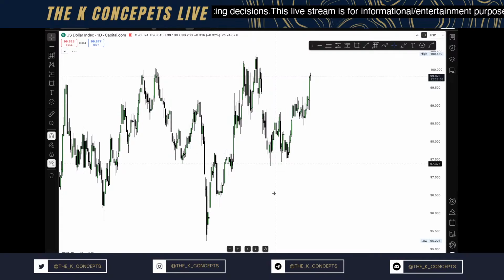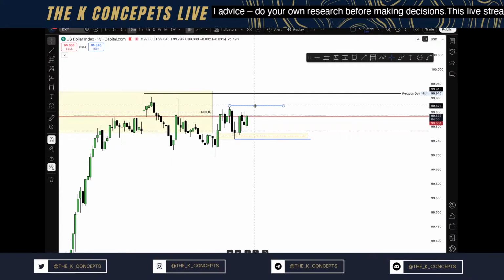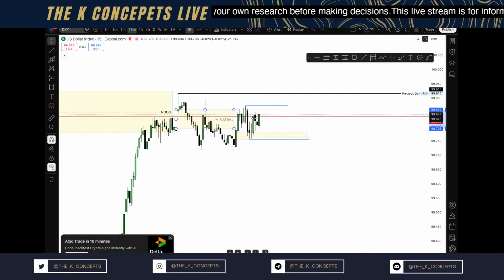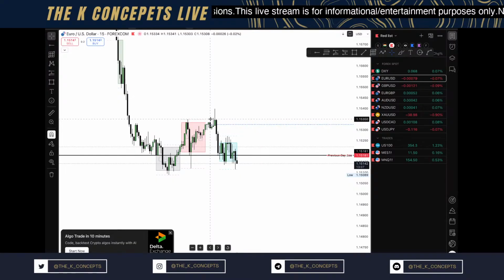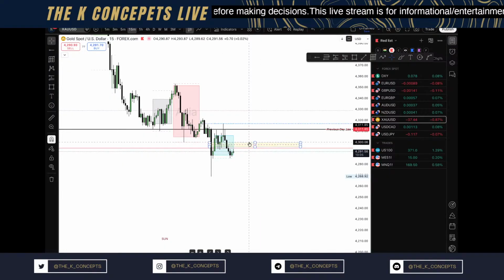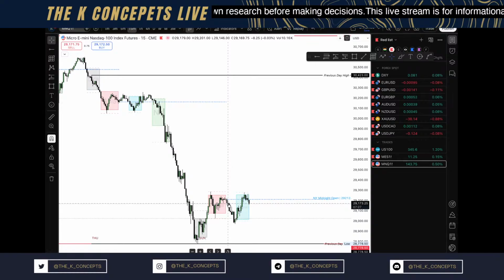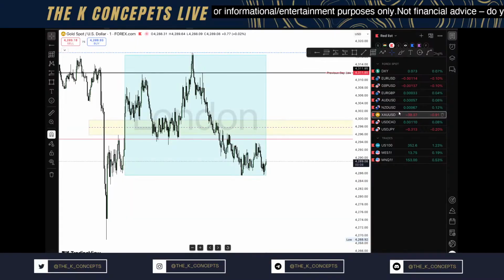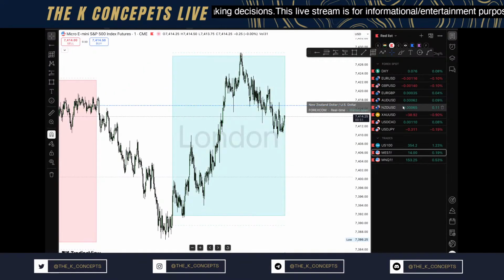🔴 LIVE 8th June | Weekly Forecast | No Signals. Just the Framework.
The K-Concepts Framework

No signals. No calls. No dependency.

Just live chart analysis using ICT principles —
market structure, liquidity, order blocks and
key zones applied in real time on MNQ Futures.

This is what funded-level execution looks like.

→ Pre-session bias using institutional logic
→ Key zone identification live
→ Order block and FVG confluence
→ Live entries — no hiding, no hindsight
→ Real-time trade management

We bridge the gap between Inner Circle Trader
logic and the Cognitive Discipline required
to execute it at an elite level.

6 years in the market. 5-figure prop firm
payouts. India's only ICT framework-based